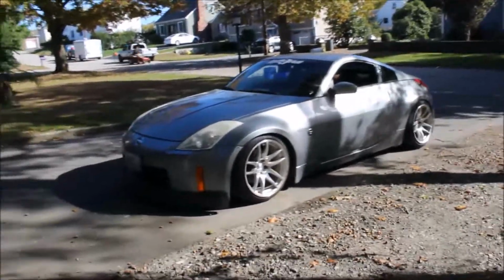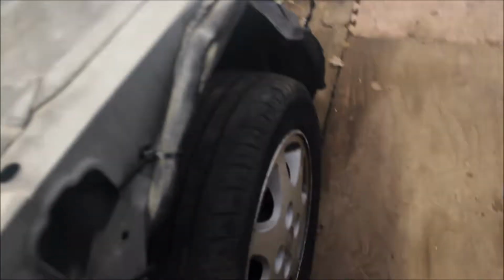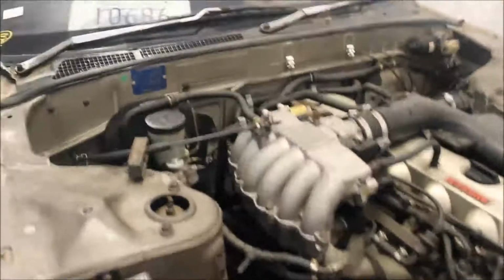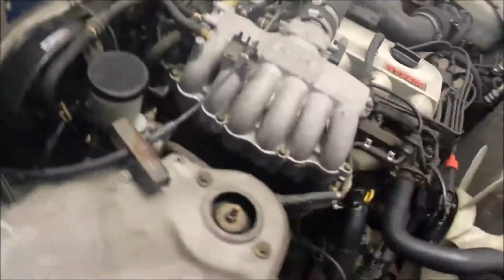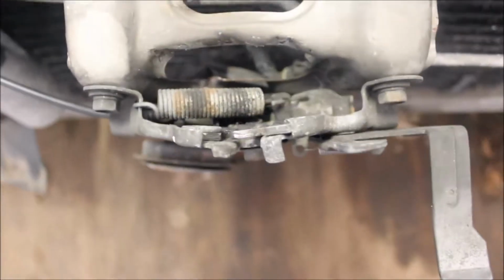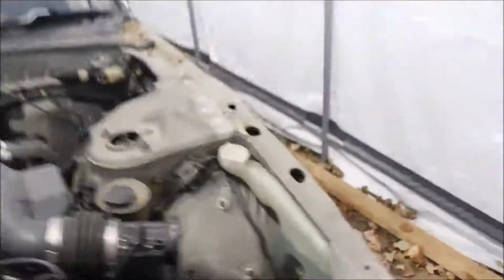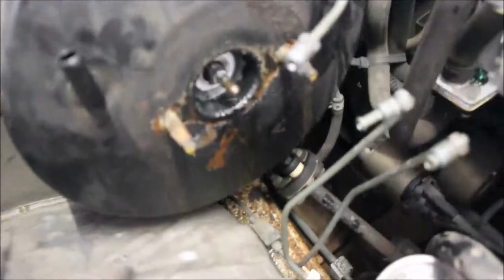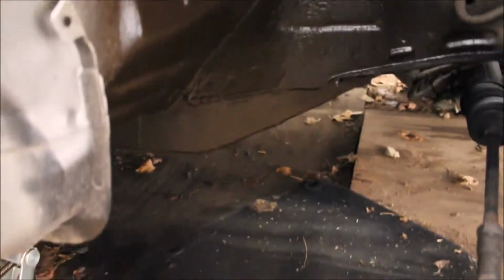The Cursed Skyline - Kicking off the build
Officially kicking off the build of my r32 skyline, starting with preparation for a new front clip and some much needed attention to some rust in the engine bay (which I've now learned is white). Follow me along as I continue to build the car, after the new front clip arrives I'm going to start on the motor swap and finish up kitting and painting the car to get it ready for next years drift season.